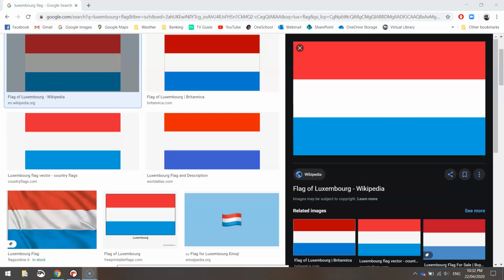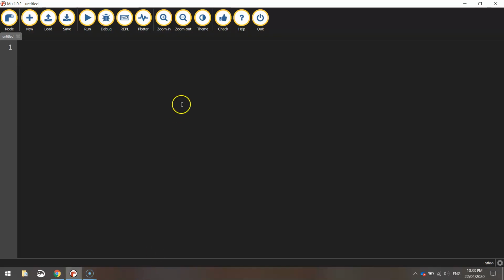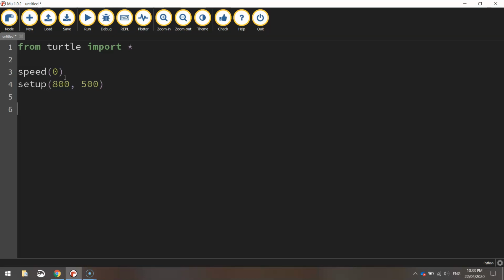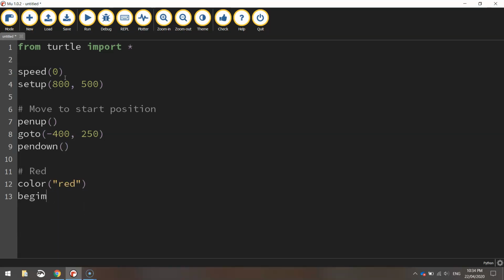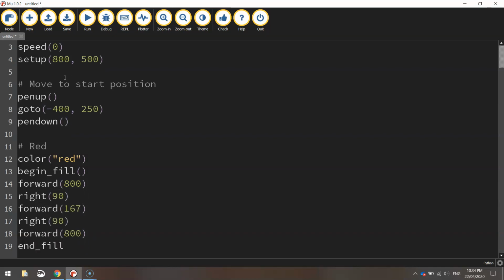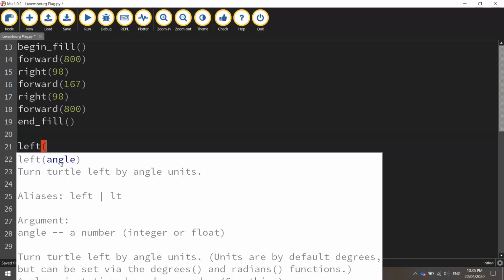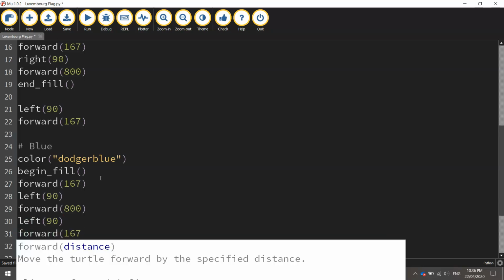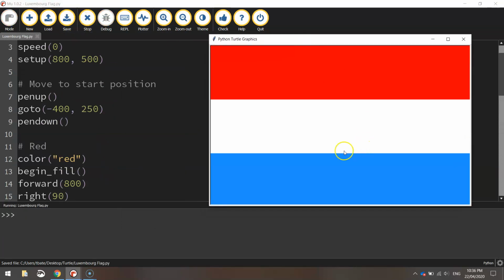Python Turtle - Code the Luxembourg Flag Tutorial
Learn how to quickly draw the Luxembourg flag using Python's Turtle module.

~ CODE ~

speed(0)
setup(800, 500)

# Move to start position
penup()
goto(-400, 250)
pendown()

# Red
color("red")
begin_fill()
forward(800)
right(90)
forward(167)
right(90)
forward(800)
end_fill()

left(90)
forward(167)

# Blue
color("dodgerblue")
begin_fill()
forward(167)
left(90)
forward(800)
left(90)
forward(167)
end_fill()

hideturtle()